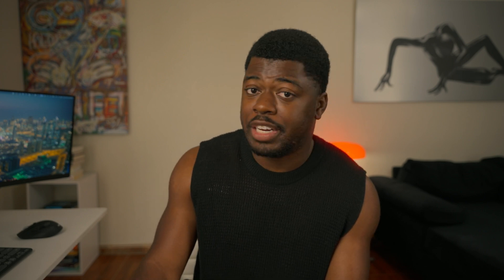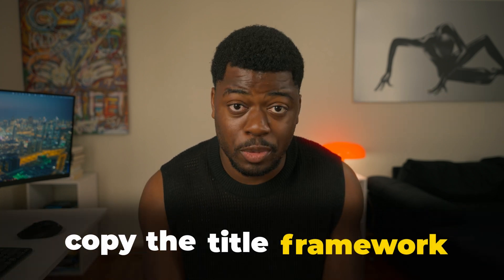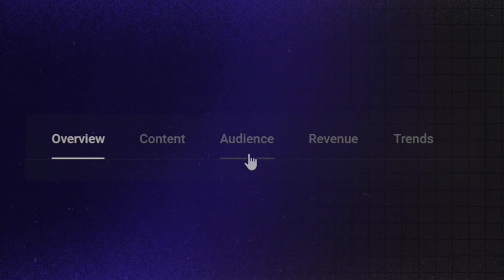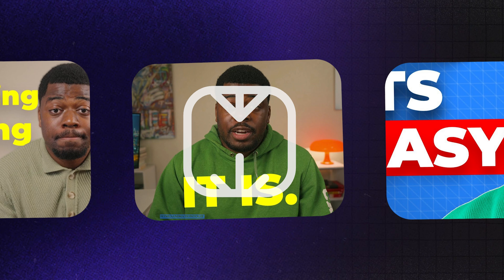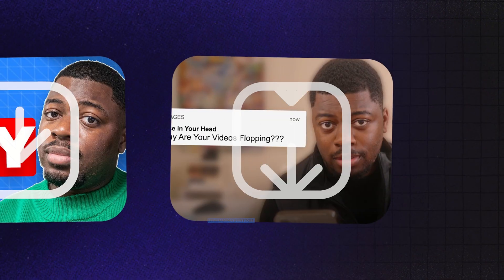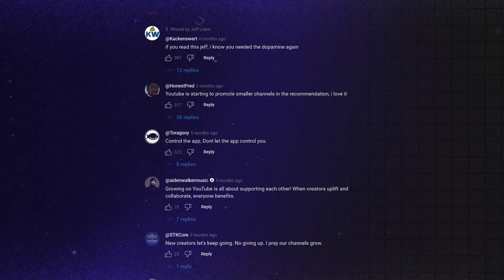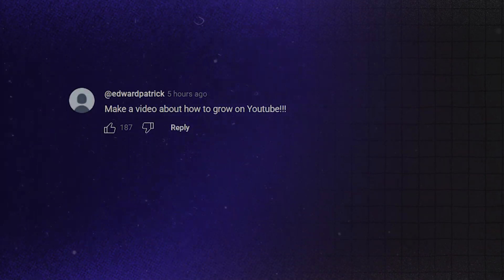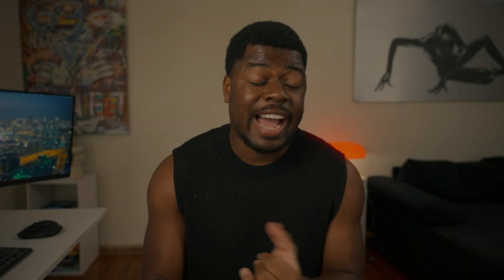How I Used AI to Automate My Work in Just 10 Hours